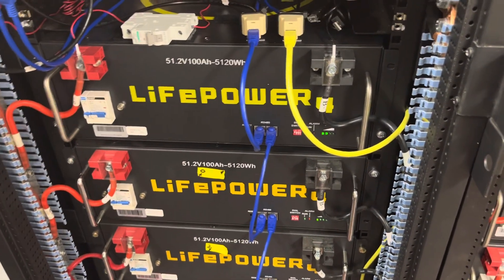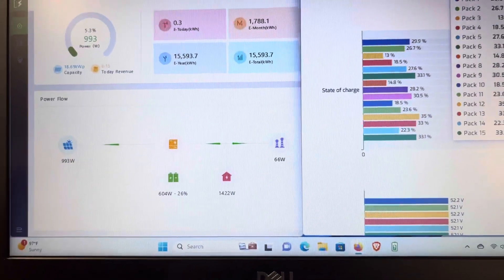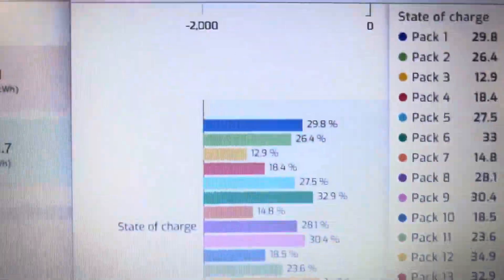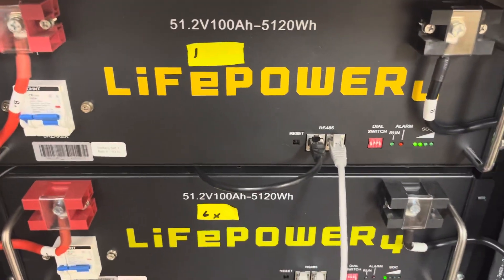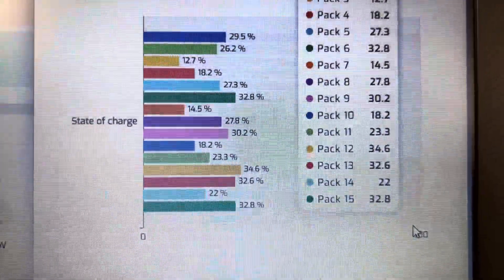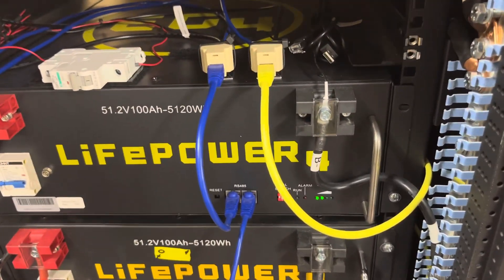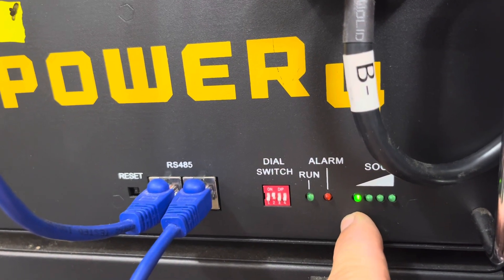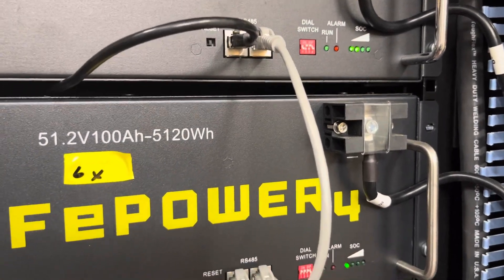EG4 LifePower4 SOC LEDS - What do they mean.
The SOC leds might not mean what you think.